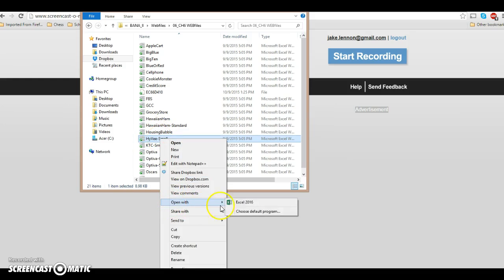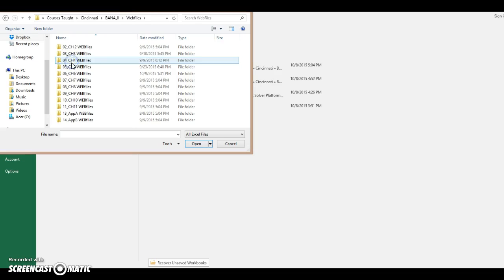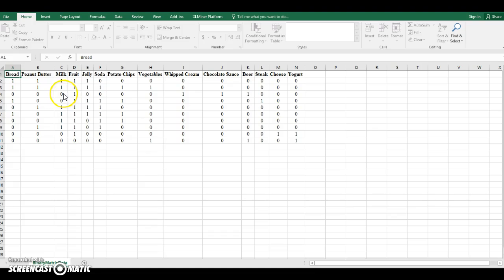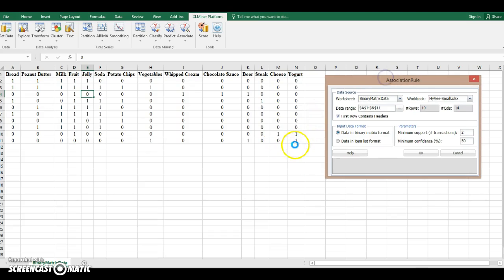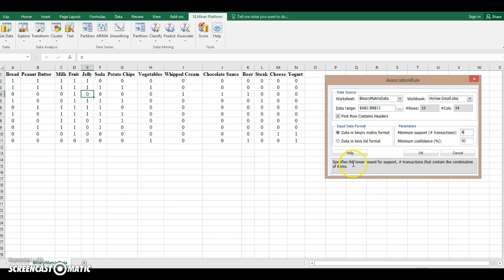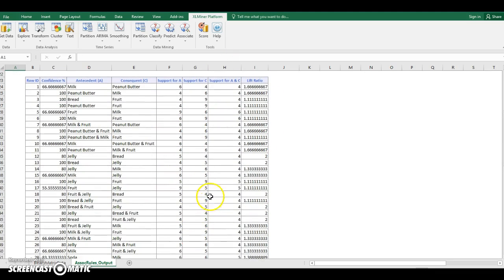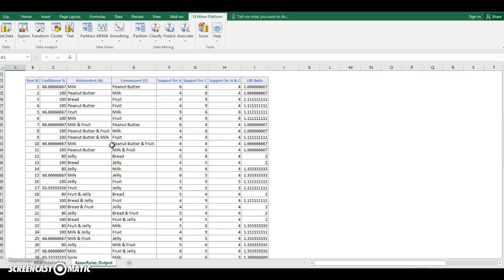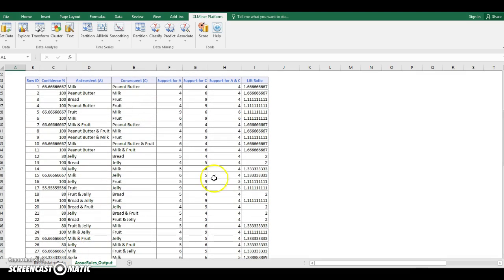Using XLMiner to develop Association Rules